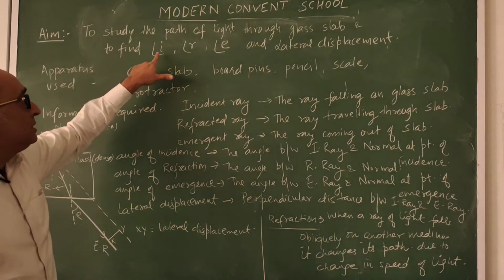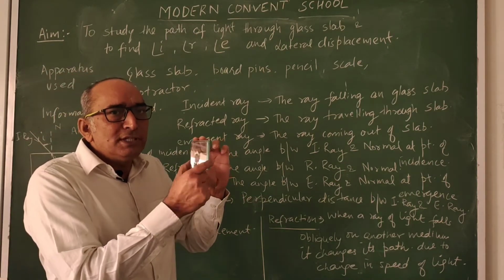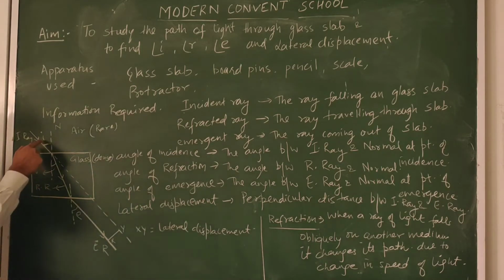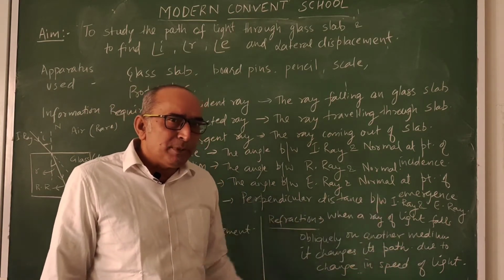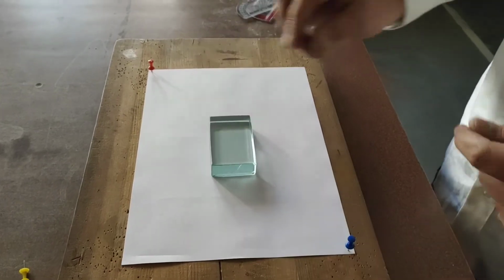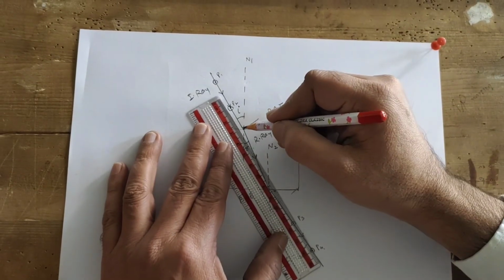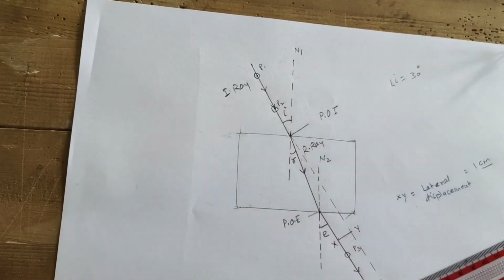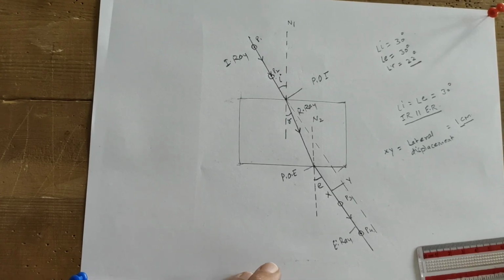Class-10 Practical Physics